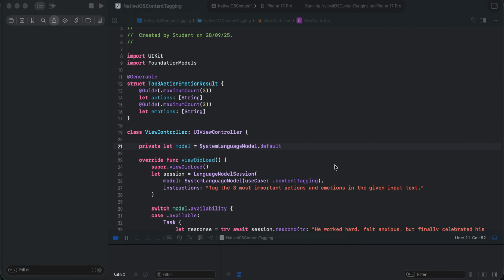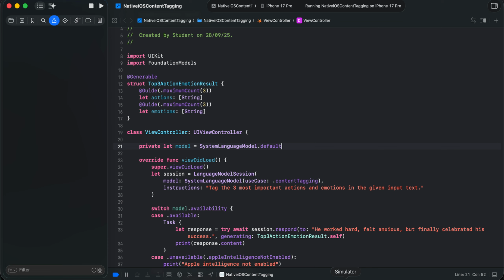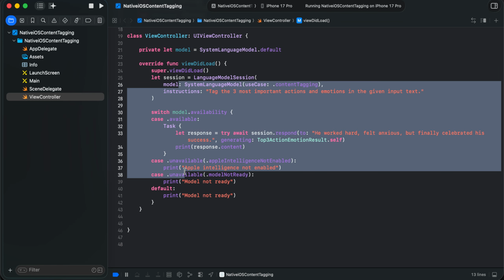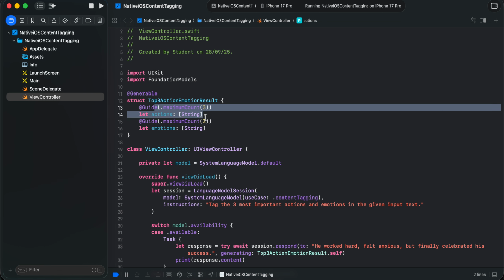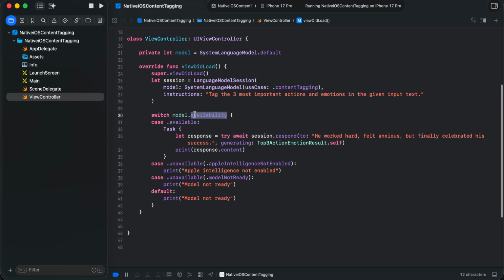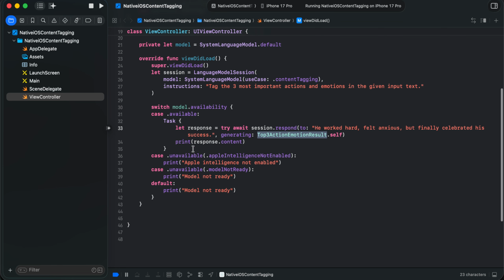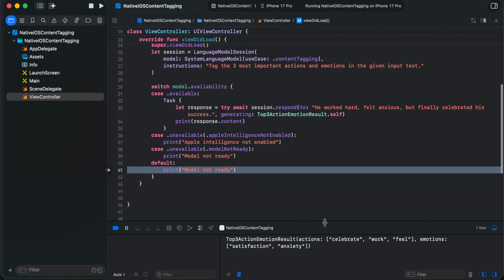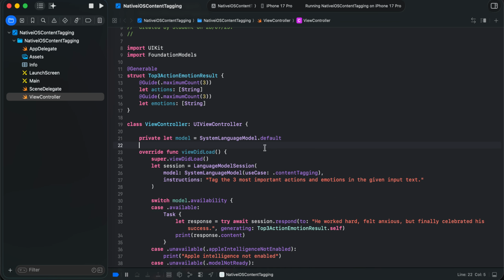How to do Content Tagging in Native iOS 26 using Foundation Models